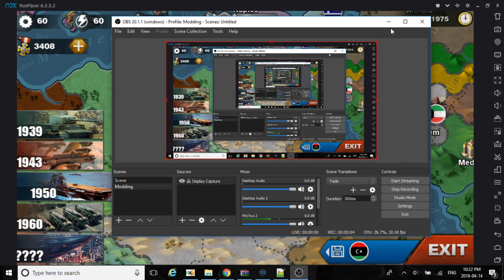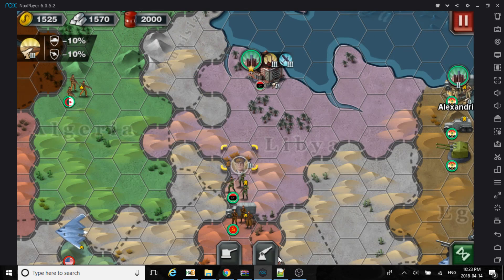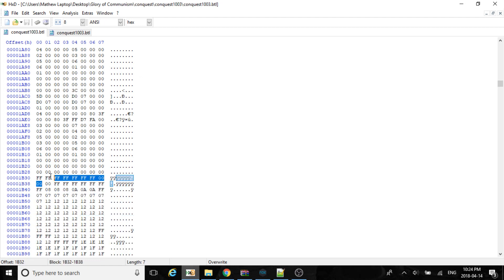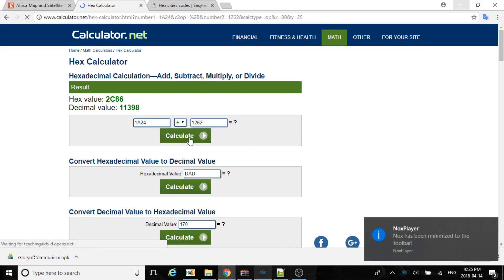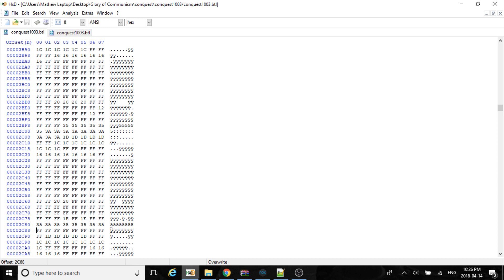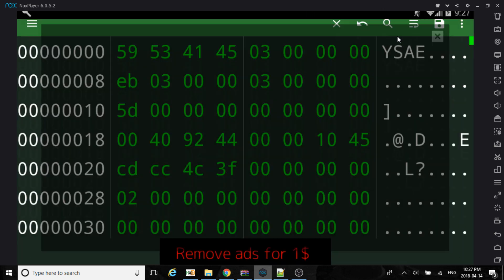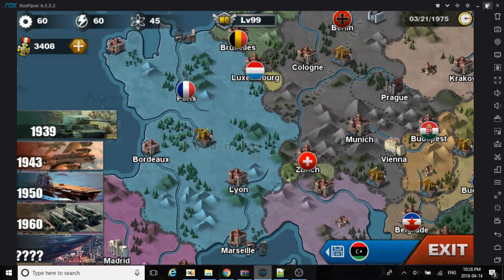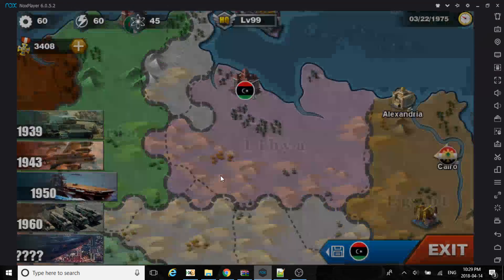WC3 Advance Modding how to make certain area under your control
Another guide for hex mapping